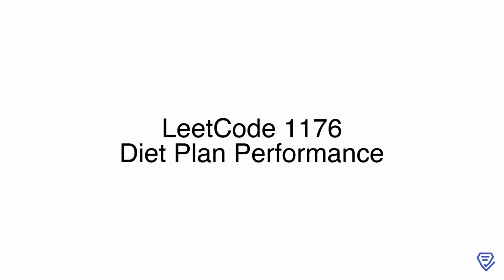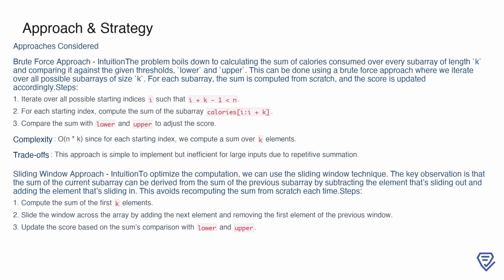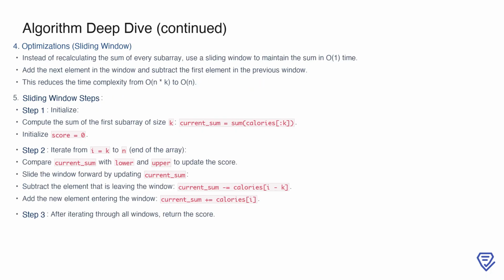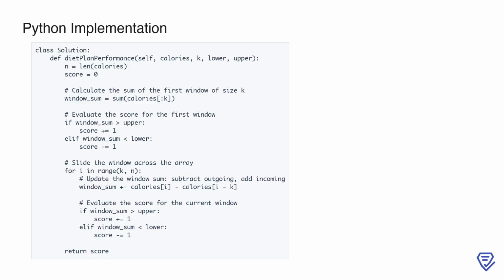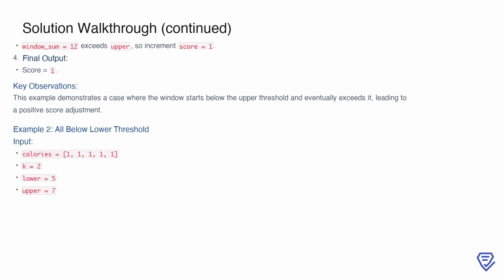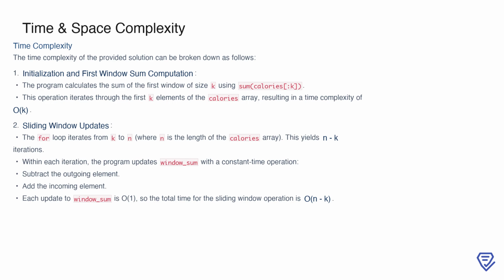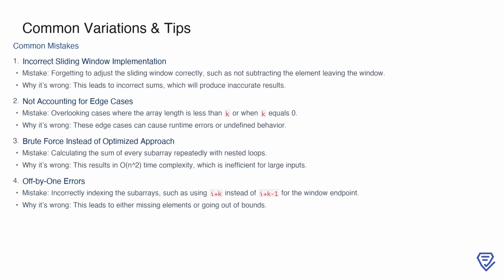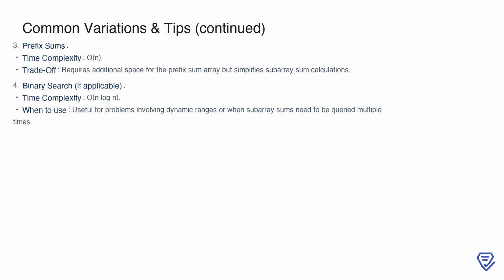LeetCode 1176: Diet Plan Performance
Difficulty: Easy

📚 Topics: Array, Binary Search, Math, Queue, Sliding Window

⏱️ Timestamps:
00:00 - LeetCode 1176: Diet Plan Performance
00:17 - Problem Statement
01:02 - Problem Statement (continued)
01:40 - Problem Statement (continued)
02:25 - Problem Statement (continued)
02:59 - Problem Statement (continued)
04:06 - Approach & Strategy
04:58 - Approach & Strategy (continued)
06:07 - Algorithm Deep Dive
07:05 - Algorithm Deep Dive (continued)
08:03 - Algorithm Deep Dive (continued)
09:04 - Algorithm Deep Dive (continued)
09:56 - Algorithm Deep Dive (continued)
10:46 - Algorithm Deep Dive (continued)
11:25 - Python Implementation
12:53 - Java Implementation
13:53 - Java Implementation (continued)
14:36 - Solution Walkthrough
15:40 - Solution Walkthrough (continued)
16:21 - Solution Walkthrough (continued)
17:13 - Solution Walkthrough (continued)
17:44 - Solution Walkthrough (continued)
18:47 - Solution Walkthrough (continued)
19:18 - Time & Space Complexity
20:11 - Time & Space Complexity (continued)
21:01 - Time & Space Complexity (continued)
21:44 - Time & Space Complexity (continued)
22:45 - Time & Space Complexity (continued)
23:34 - Common Variations & Tips
24:41 - Common Variations & Tips (continued)
25:48 - Common Variations & Tips (continued)
26:56 - Common Variations & Tips (continued)
27:48 - Conclusion
28:04 - Thank You!